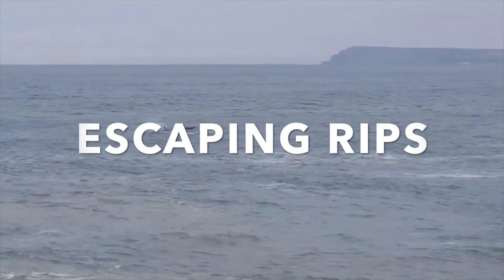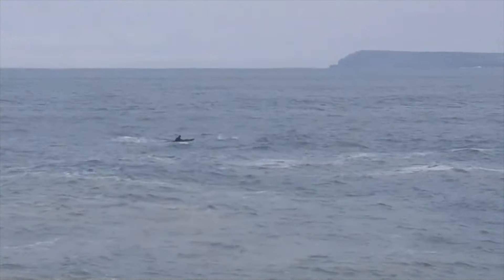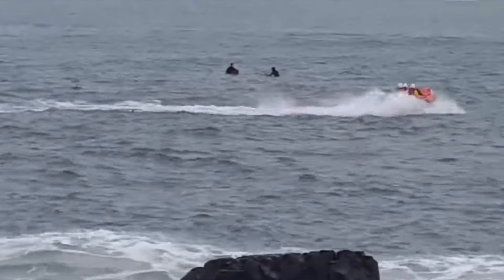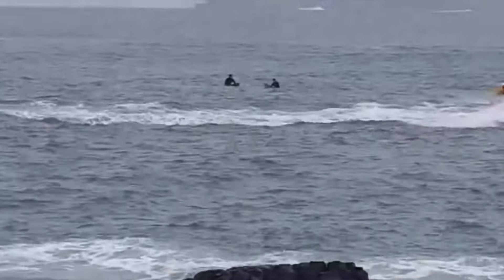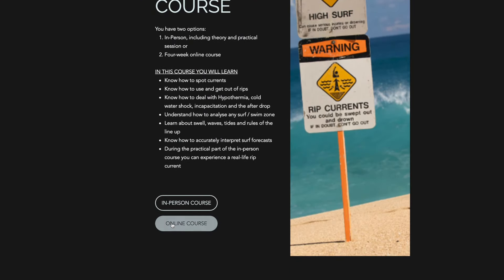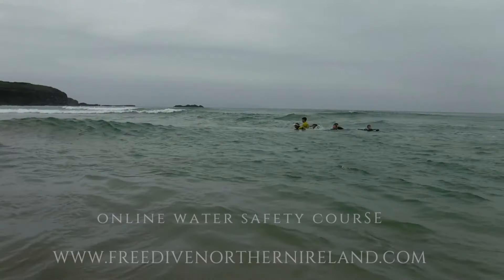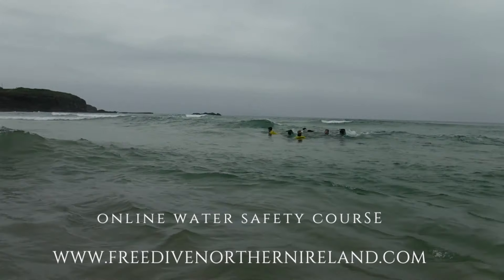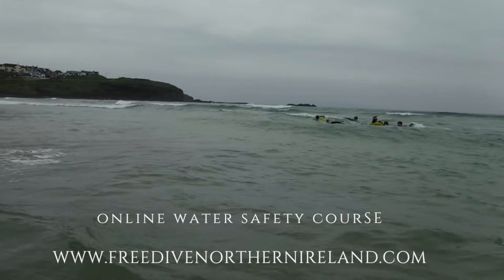Online Water Safety Course